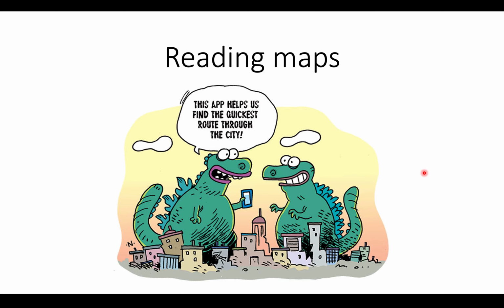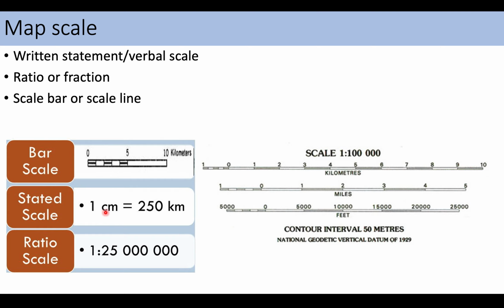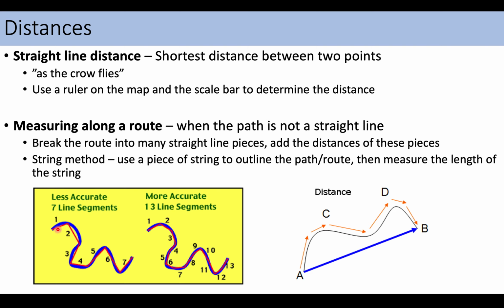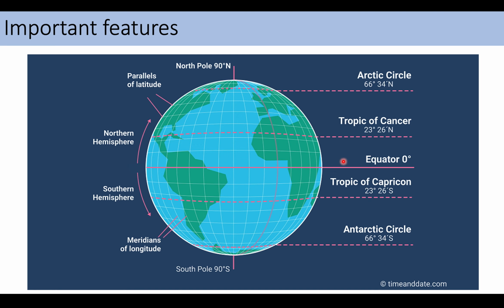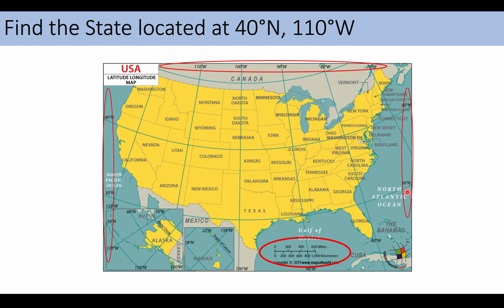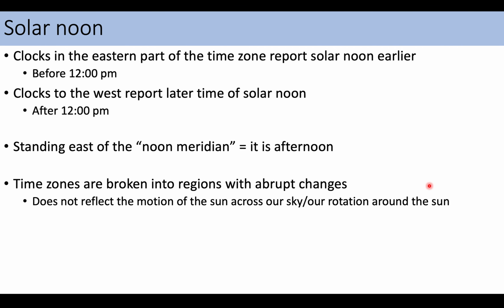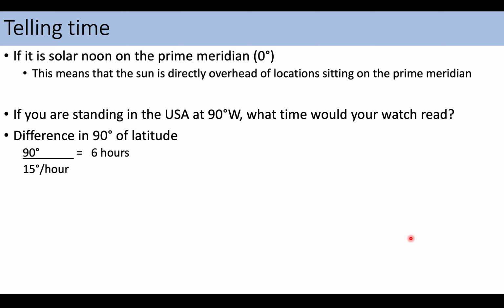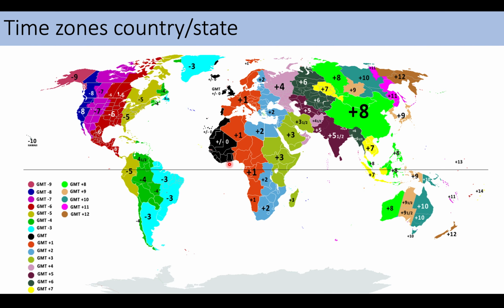Saddleback College GEOL1 - Week 9, pt.2